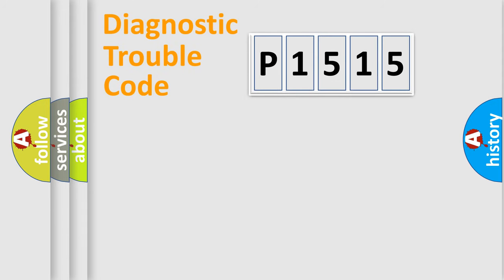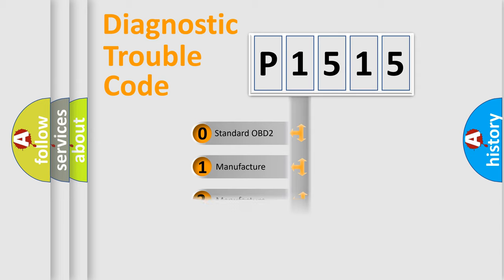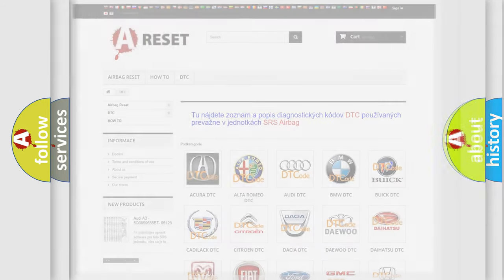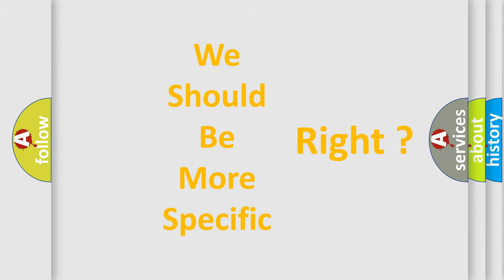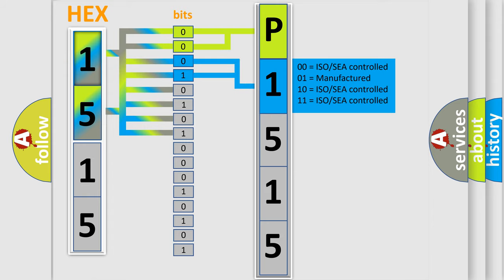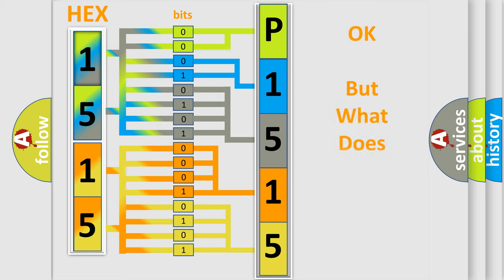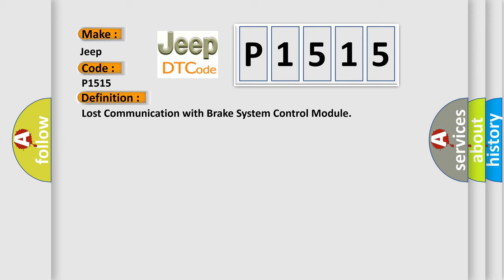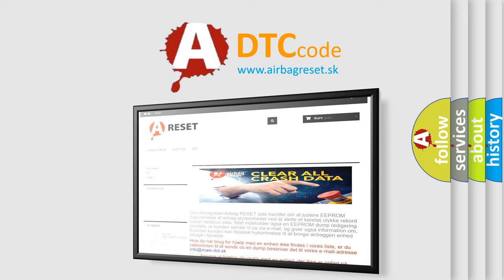DTC Jeep P1515 Short Explanation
Contents:
0:21 Basic DTC analysis according to OBD2 protocol standard.
1:48 Insight into programming
2:58 A diagnostically understandable description of the Diagnostic Trouble Code
3:05 Basic error definition

Make
Jeep
Code
P1515
Definition
Lost Communication with Brake System Control Module
Description